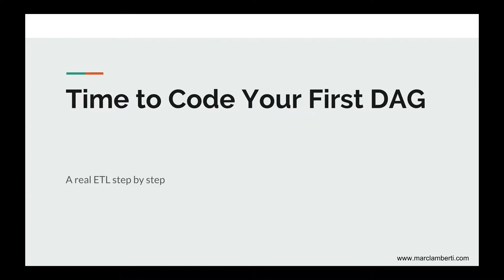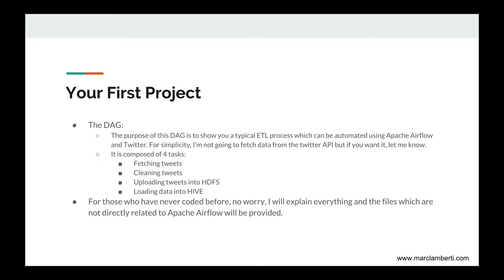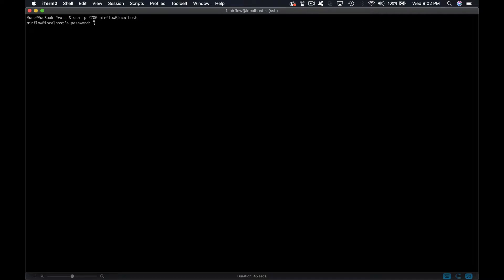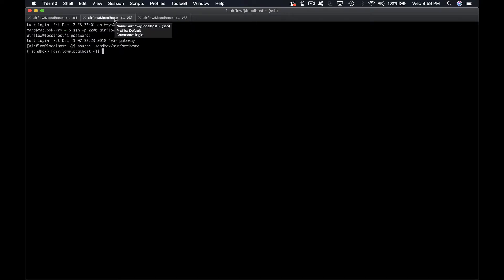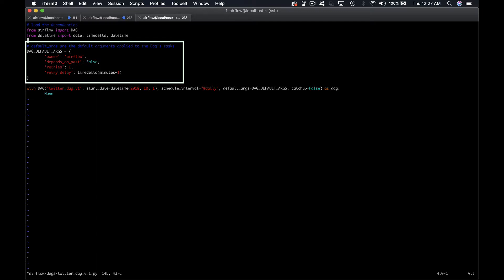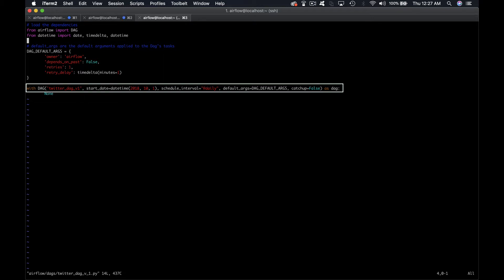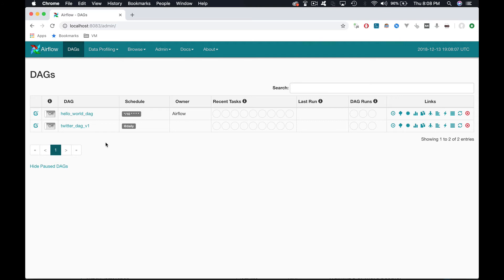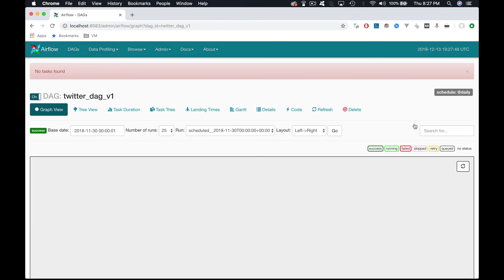Apache Airflow | Coding Your First Dag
👍 LIKE IF YOU WANT MORE FREE TUTORIALS :D

Hello Guys!

In this video we are going to code our first DAG in Apache Airflow using a SensorOperator to detect new files, a TransferOperator in order transfer data from HDFS to HIVE and multiple ActionOperators for making transformations on the data.

If you want to access to the full course at a special price and learn a lot more about Airflow go right here ➜